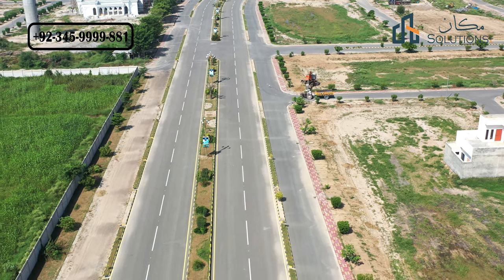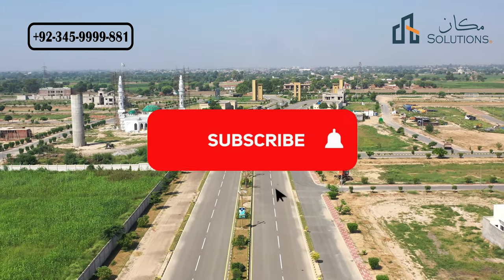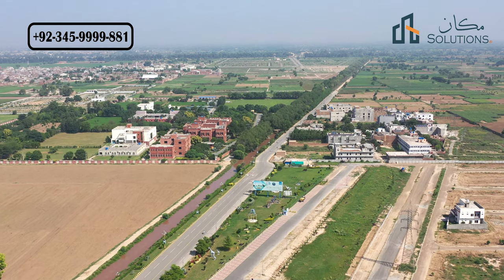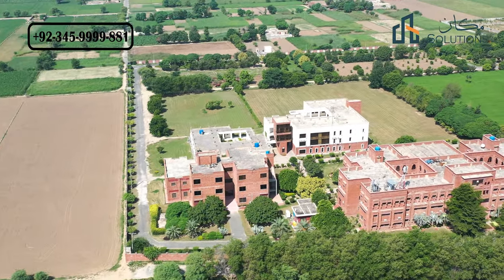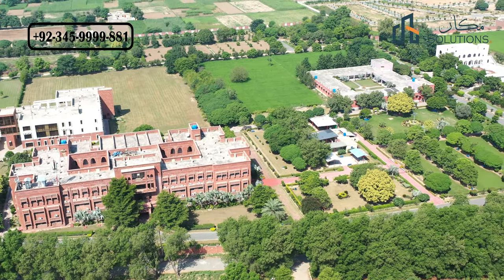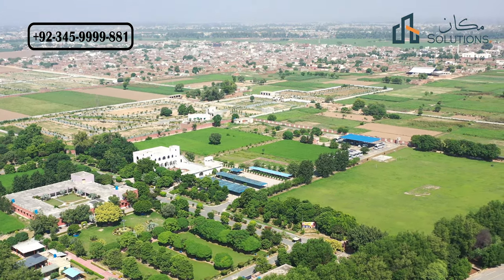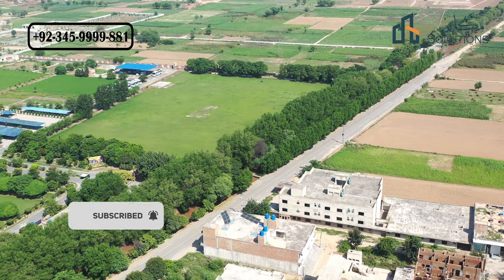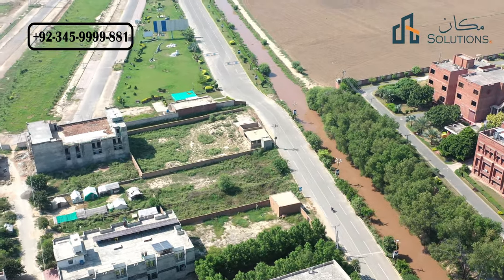ROYAL ORCHARD SAHIWAL & COMSATS UNIVERSITY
Capital Smart City Islamabad Advertisement
Capital Smart City Islamabad Video
Capital Smart City Islamabad Executive Block
Capital Smart City Islamabad Latest News
Capital Smart City Villas
Capital Smart City Islamabad Payment Plan 2020
Capital Smart City DHA Merger
Capital Smart City Islamabad Progress
Capital Smart City Islamabad Rates
Islamabad Property
Smart City Isb